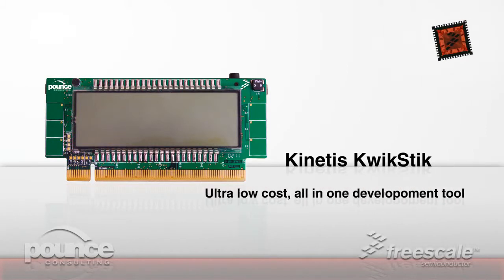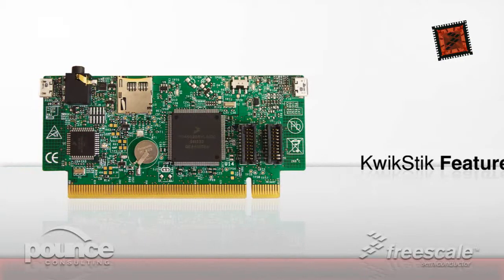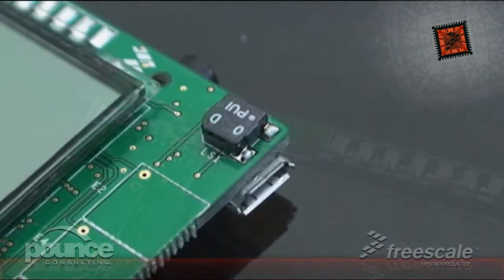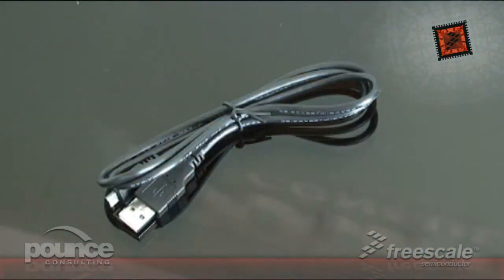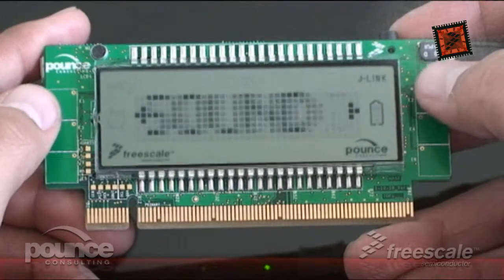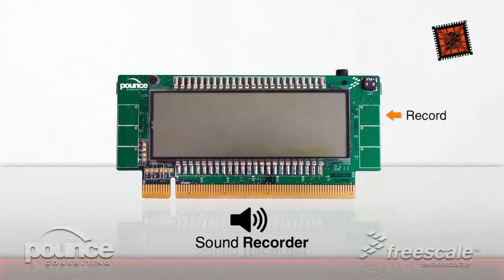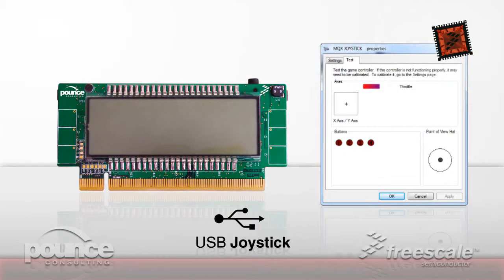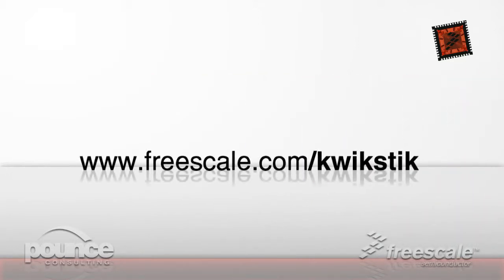KINETIS k40 demonstration and evaluation tool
Pounce Consulting worked with Freescale in the concept and design of an entry-level demonstration and evaluation tool. A low-cost device that allows users to explore the potential of Kinetis K40 powered devices. It was designed to appear like a consumer product, having a polished look-and-feel, which gives users the ability to develop demonstration applications for handheld devices thanks to its flexible skin enclosure.